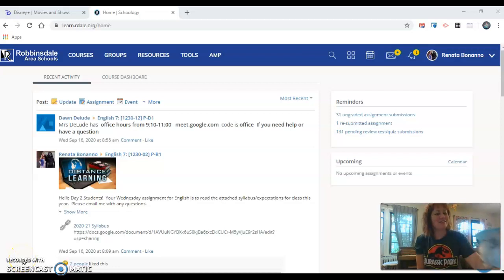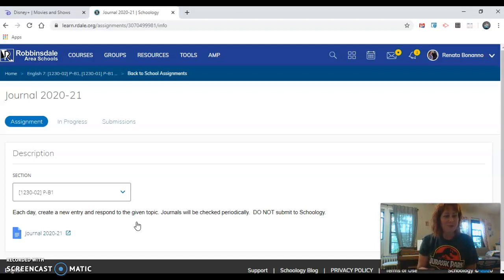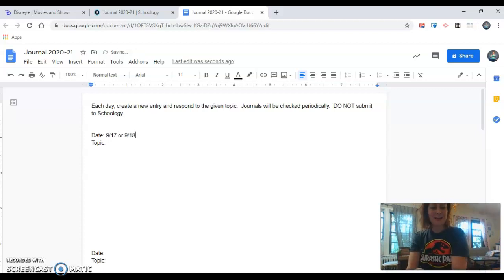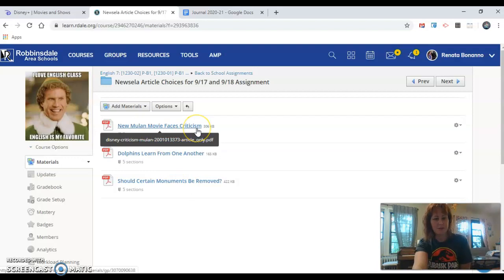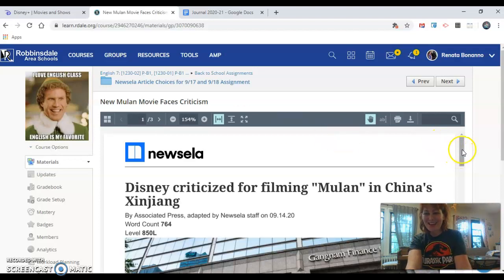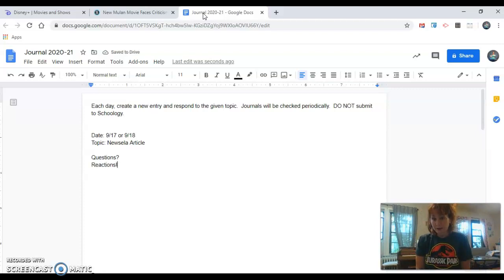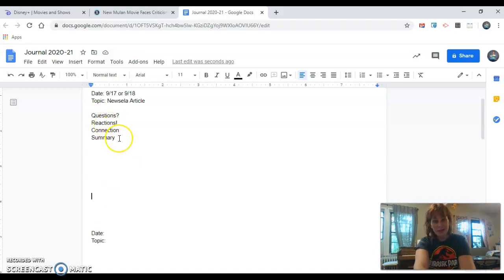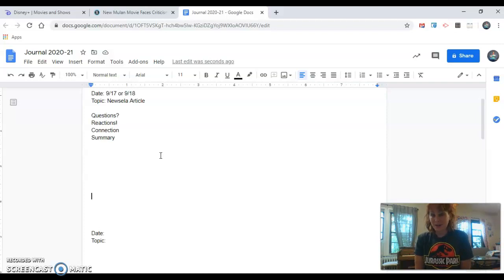9/17 and 9/18 Setting Up Your 2020-21 Journals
Ms. Bonanno explains how to set up your journal and how to find the assigned Newsela articles.